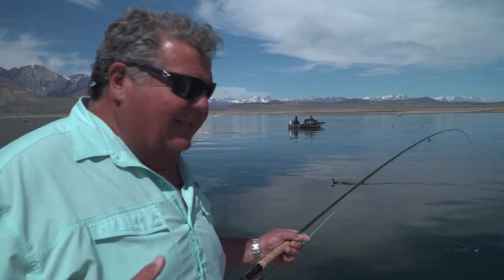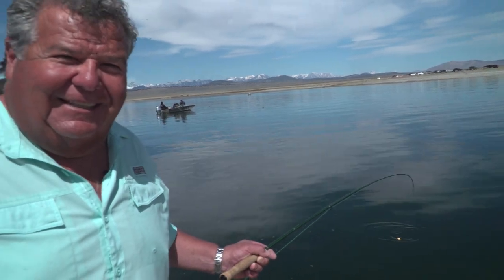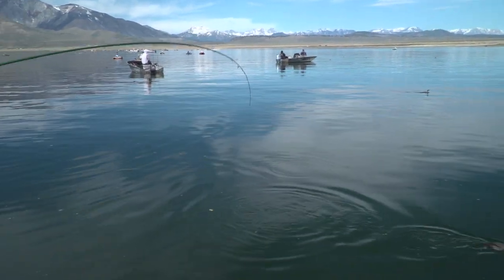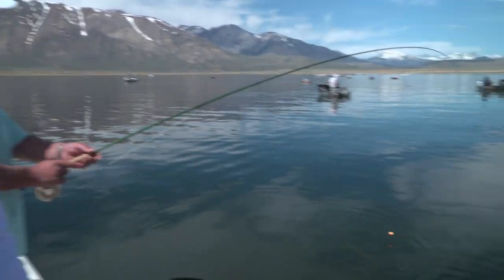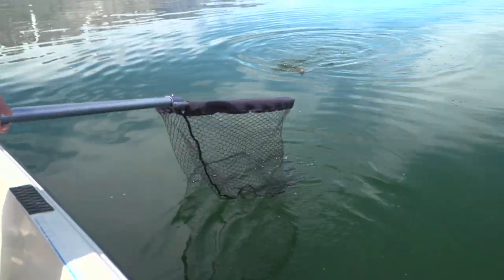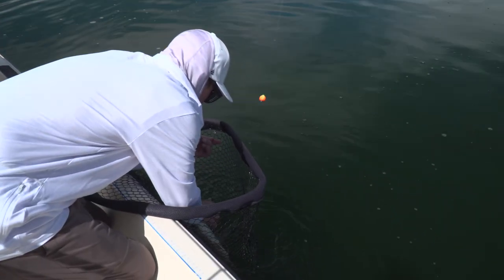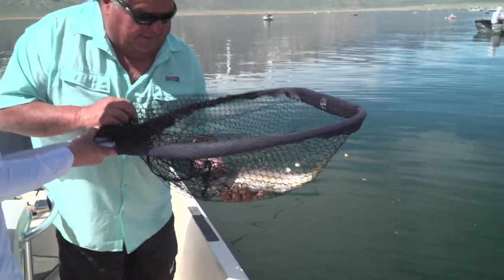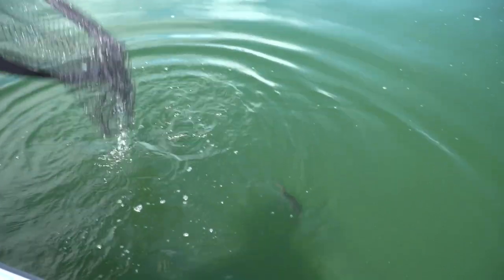Trout Fishing at Crowley Lake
We had a great time filming with Tom, here is a link to his